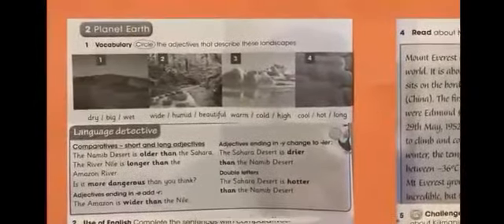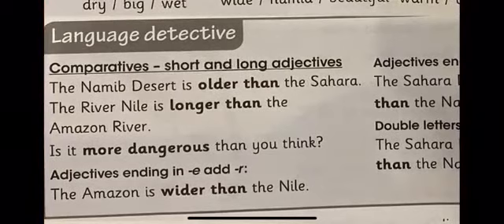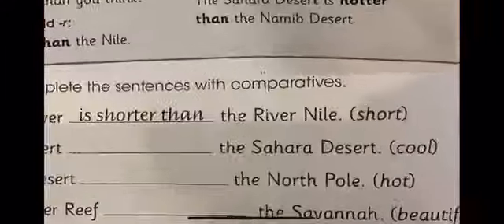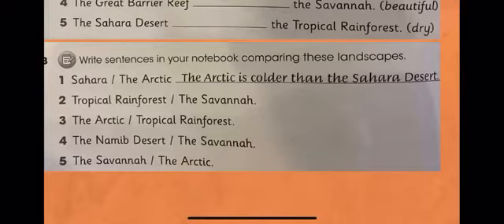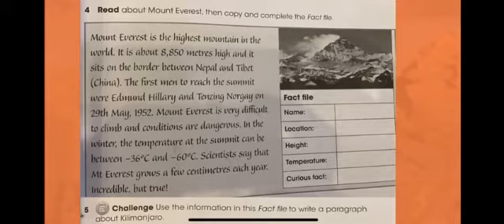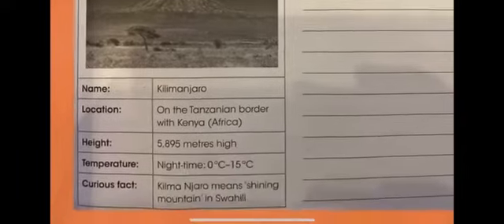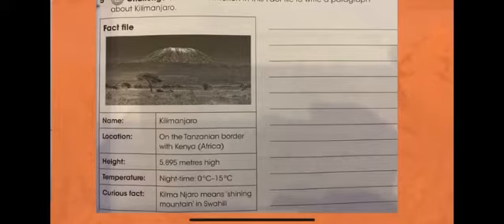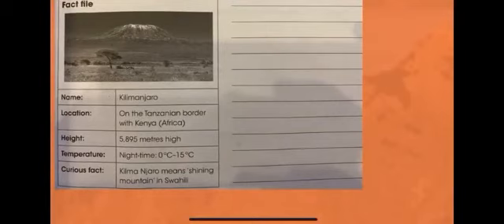Grade-4 English Lecture #33 Unit-3 ( Planet earth)